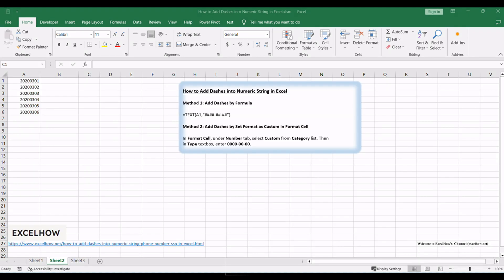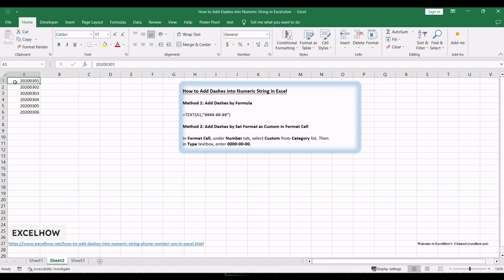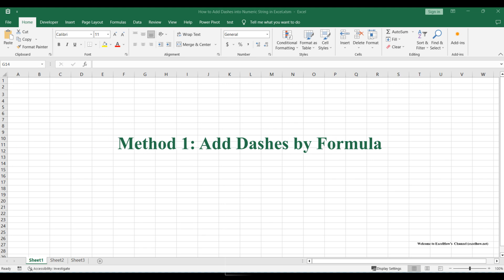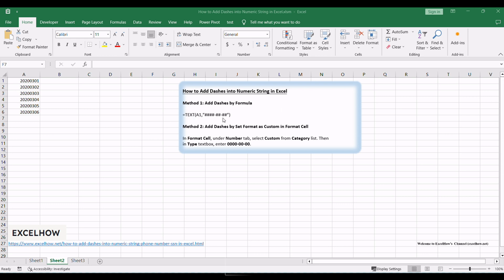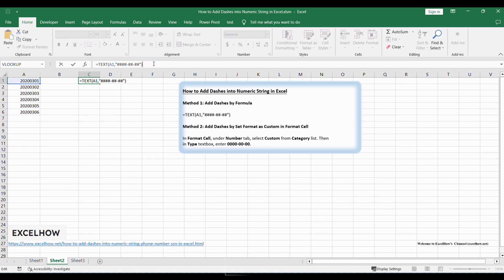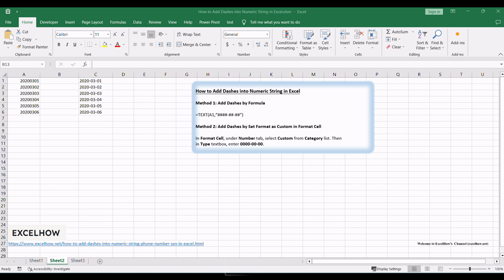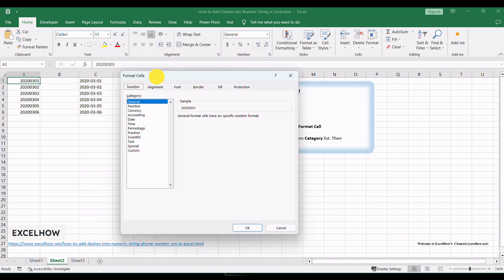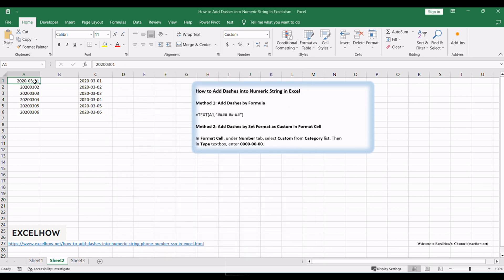How to Add Dashes into Numeric String in Excel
In this tutorial video, we'll explore two methods to add dashes for improved readability in Microsoft Excel 2013./2016/2019/365.

Time Stamps
00:00:40 Method 1: Add Dashes by Formula
00:01"34 Method 2: Add Dashes by Set Format as Custom in Format Cell